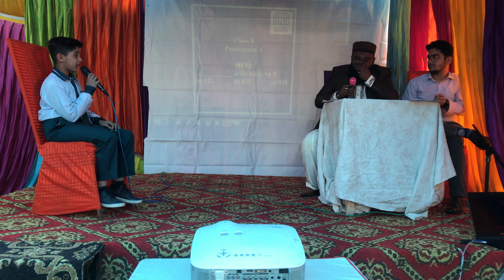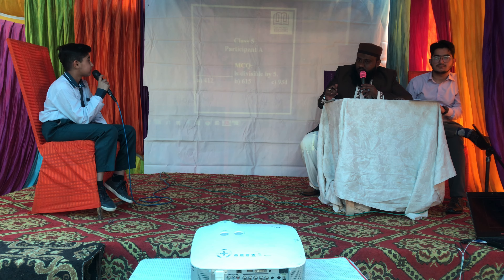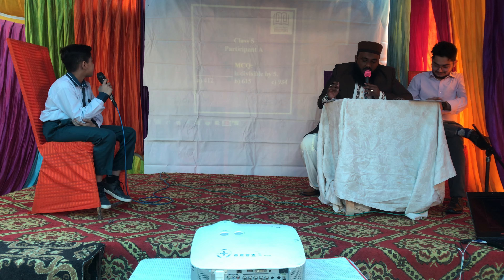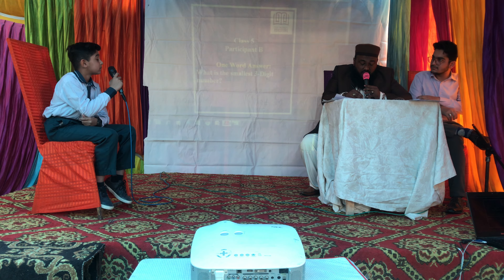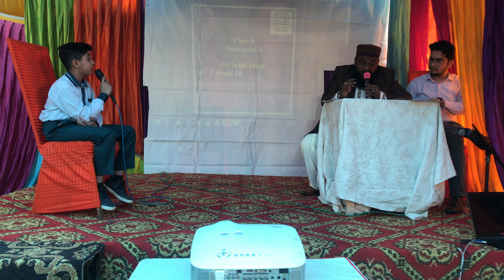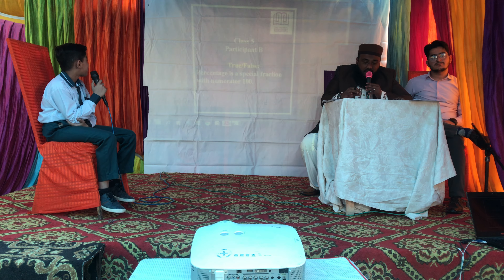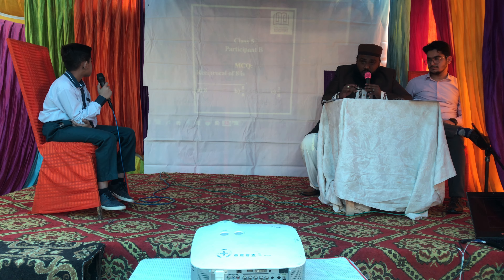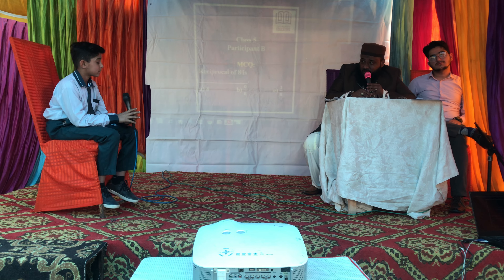AYAN BABAR from class V is giving answers of Maths Champion Competition with full dedication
Join us as we bring together the brightest minds from our schools to compete in this year's School Math Champion competition! Who will be crowned the champion?